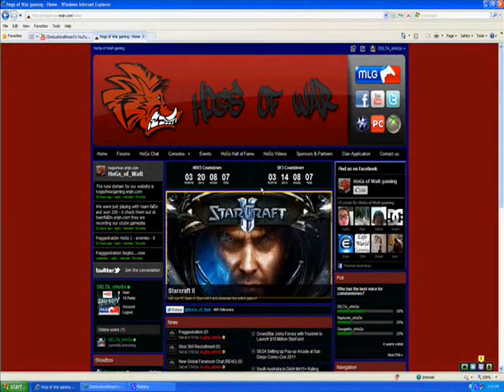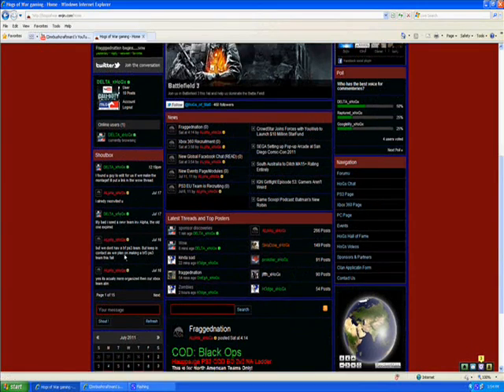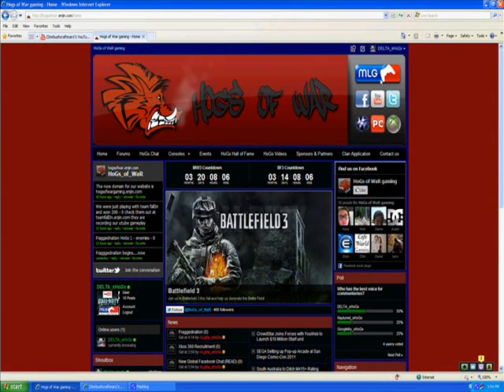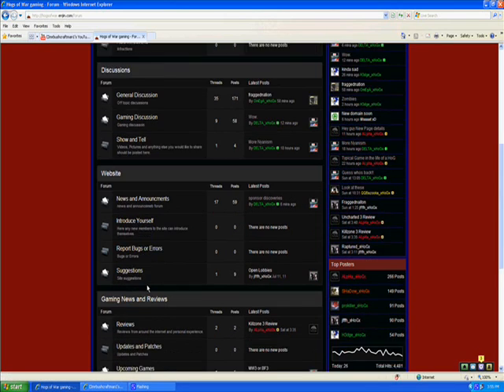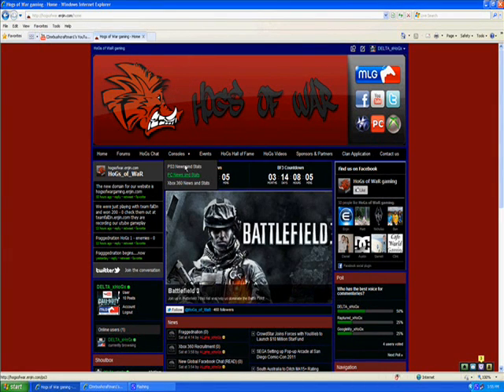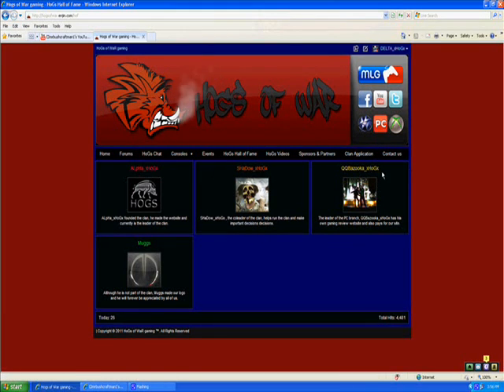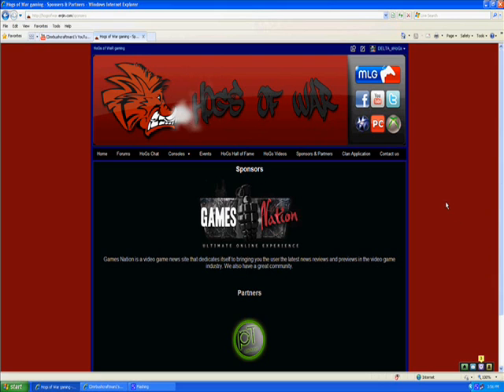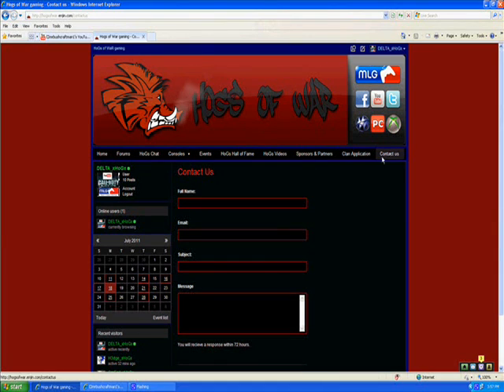HoGs Website Walkthrough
walkthrough the HoGs of WaR gaming's website.